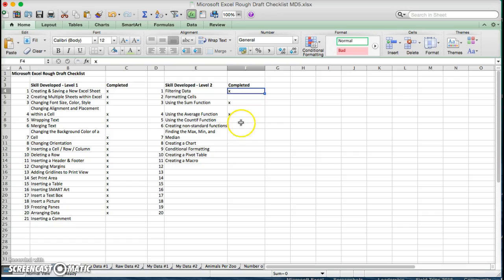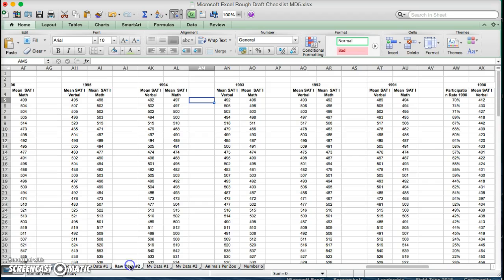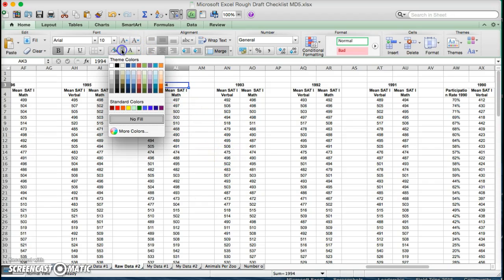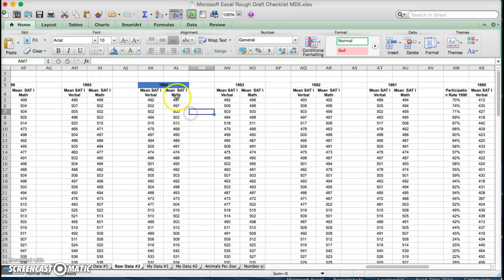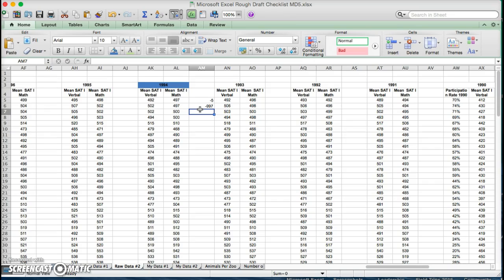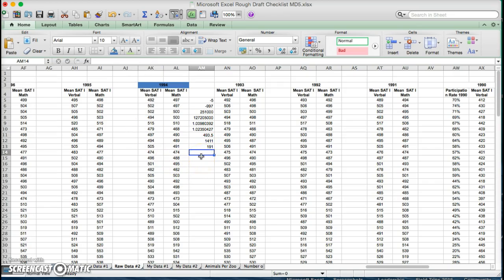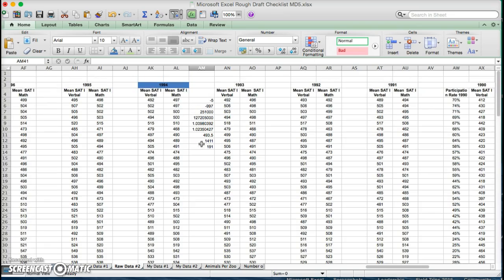Creating Non-Standard Functions